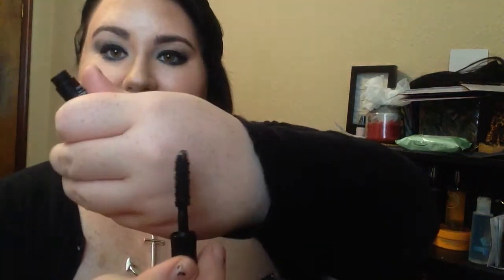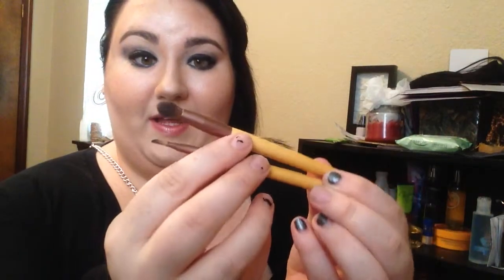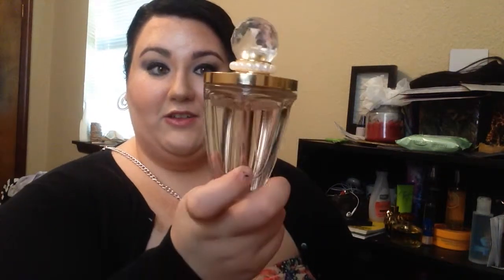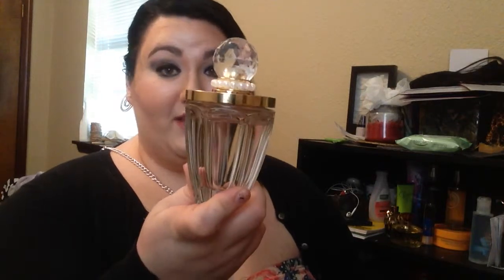June Favorites 2014!!!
June 2014 Favorites!!!
Products Mentioned
Milani Blush in "Luminoso"
Covergirl Loose Powder in 115
Jane Bronzer in "Empower"
Laura Mercier Shimmer Block in "Orchard"
***Mystery Eyeshadow***
Revlon Colorstay Balm Stain in 001 "Honey"
Mac Lipstick in "Cyber"
Channel Mascara in 001 "Noir"
EcoTools eyeshadow brush duo
Taylor Swift Perfume
Anchor Necklace from Claire's
"Speak" by Laurie Halse Anderson